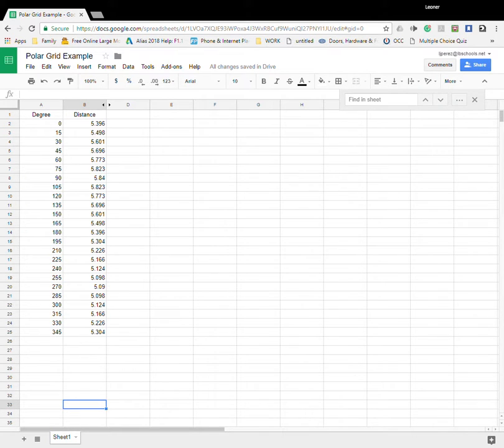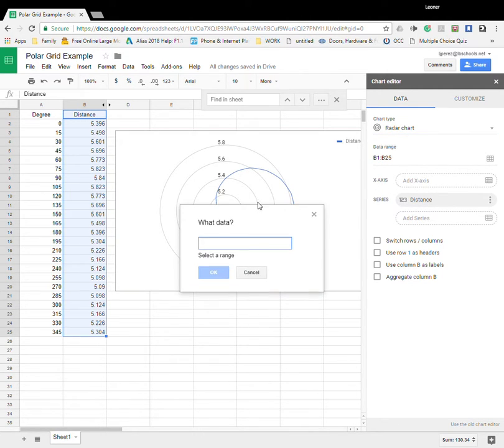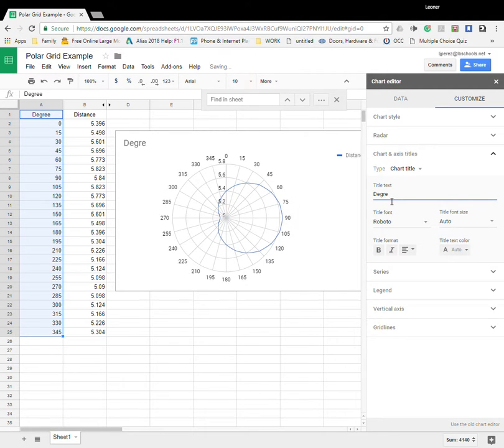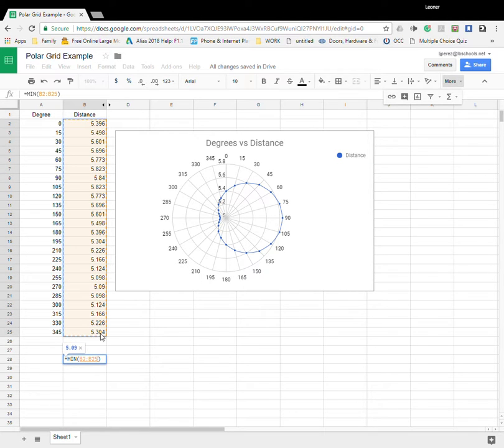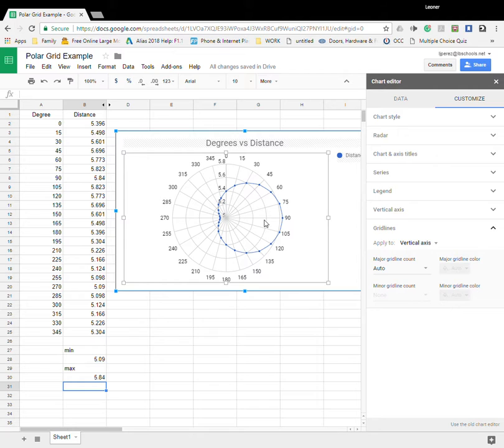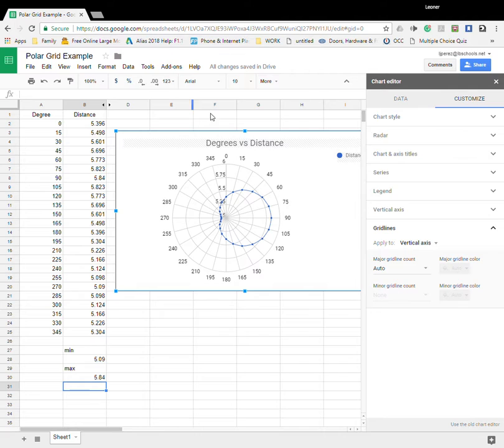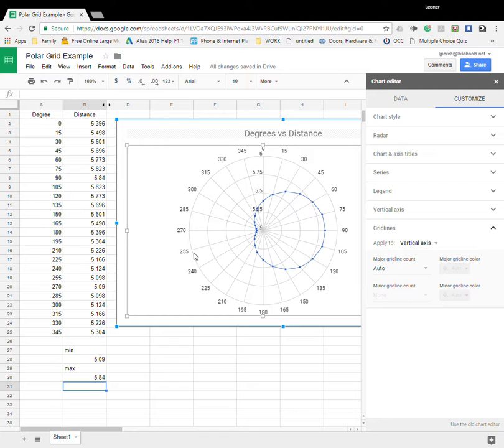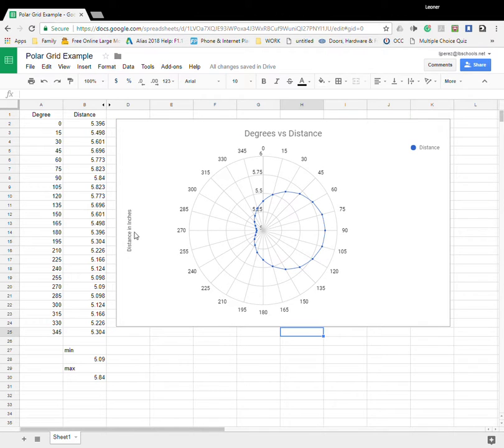Polar Grid Example Google Sheets Step 6